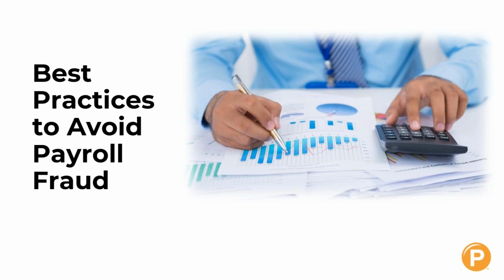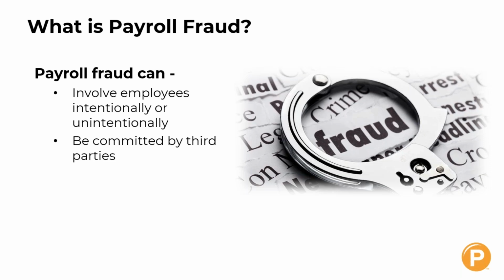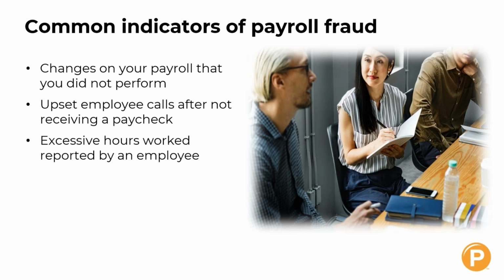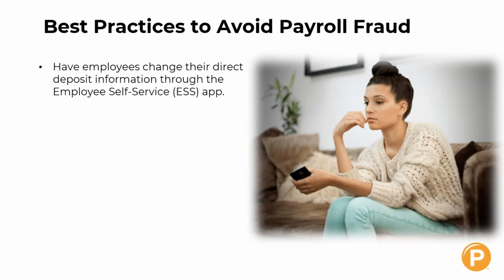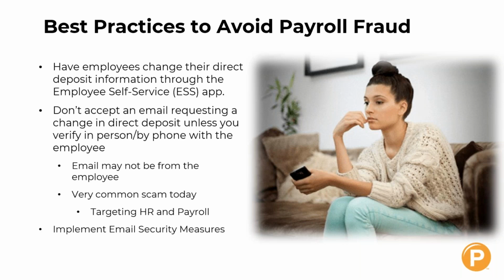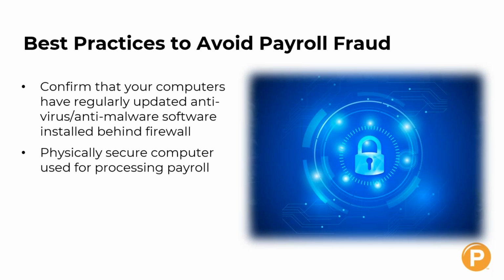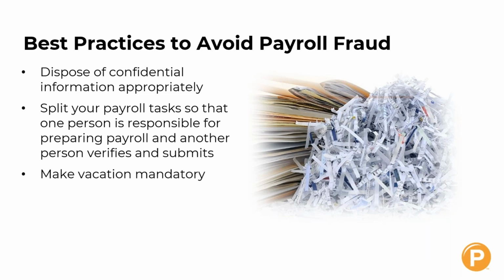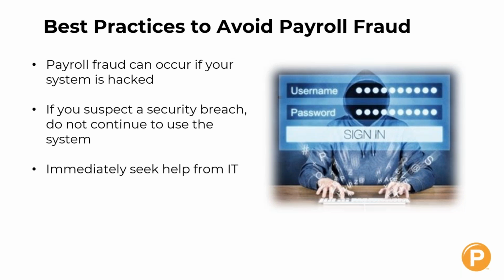Best Practices for Avoiding Payroll Fraud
Payroll fraud strikes businesses of all sizes across the U.S. daily.  It's a challenging issue and one that requires knowledge and diligence to avoid.  Learn how to identify warning signs and prevent losses that can be costly.